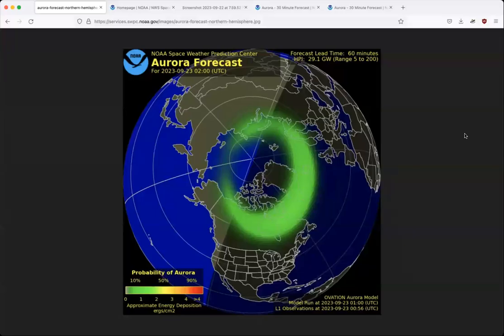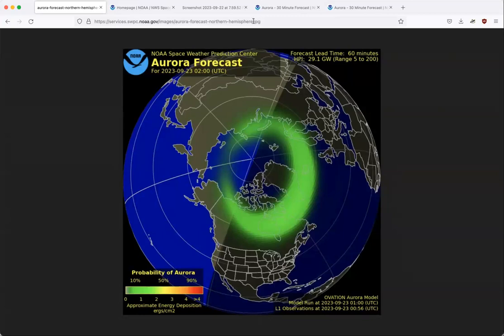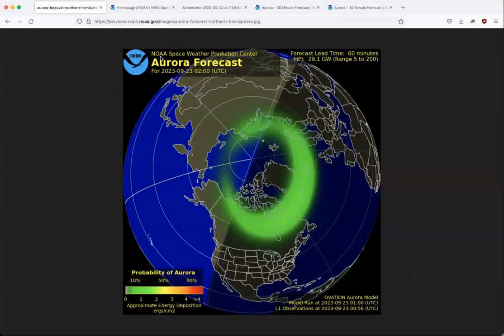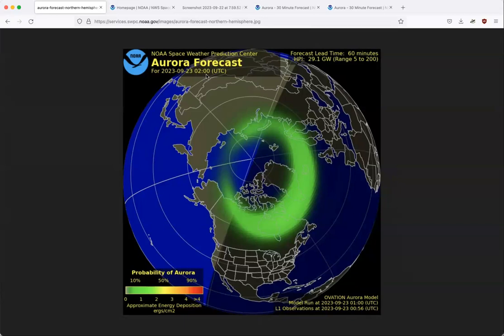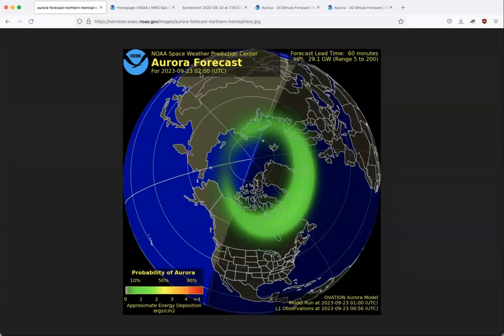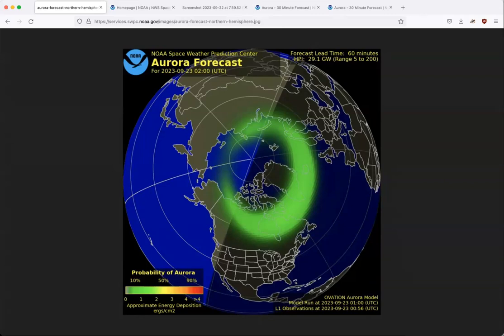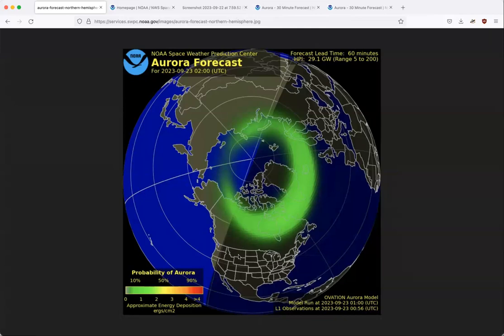Using the Ovation Model | Aurora Chasing with Melissa F. Kaelin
The Ovation Model offers an easy and visual color-coded tool for tracking Aurora activity within 30-90 minutes of real time. This forecast model uses the Hemispheric Power Index (HPI) to show us how Aurora strength changes over time. I recommend using the still image link, which is a direct forecasting model